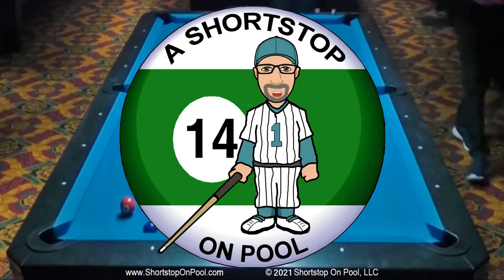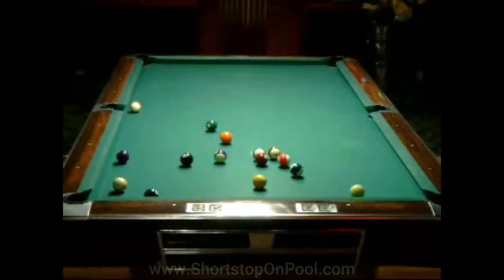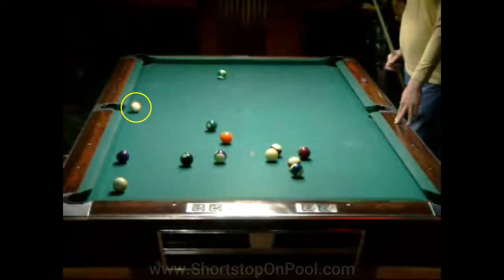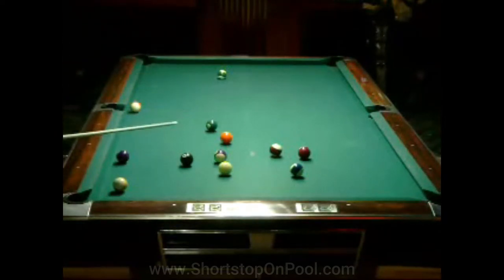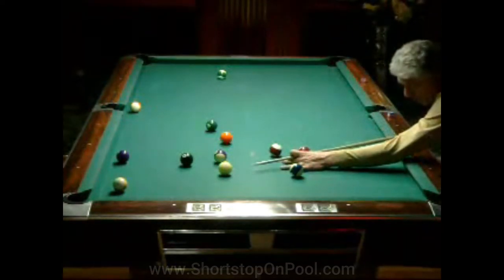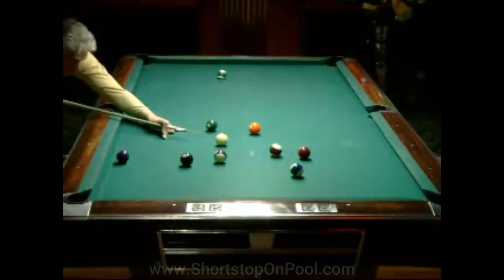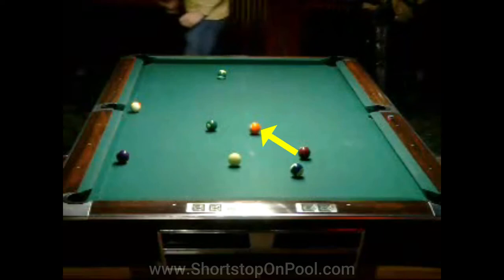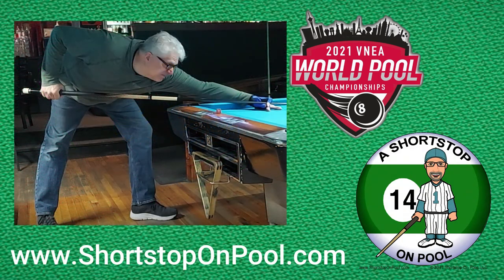Rack of the Week #13, Straight Pool Instruction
This week features an old video that reminds me of the importance of working hard to get through a rack. Also, I talk about removing a rail ball early, and later explain when you might not do so.